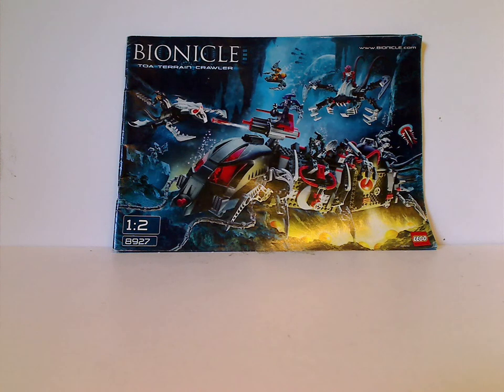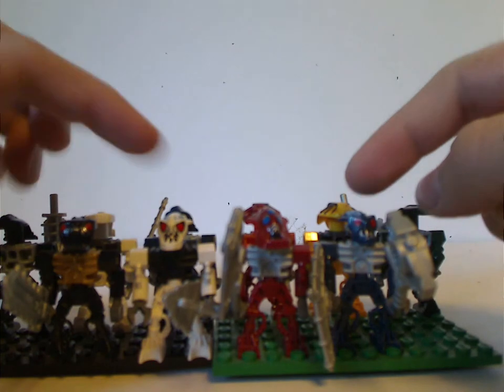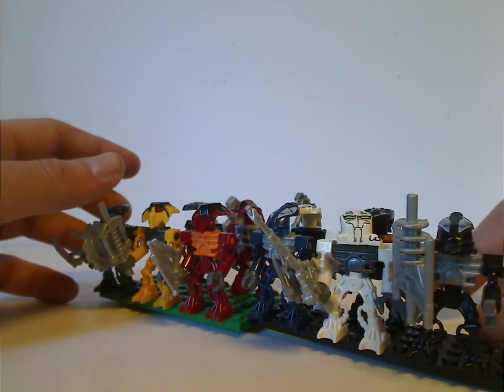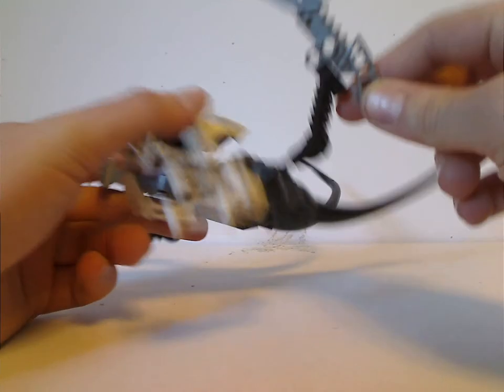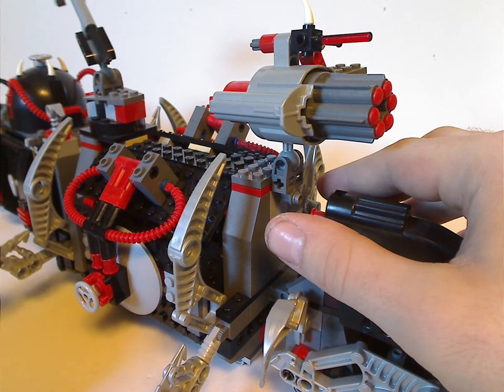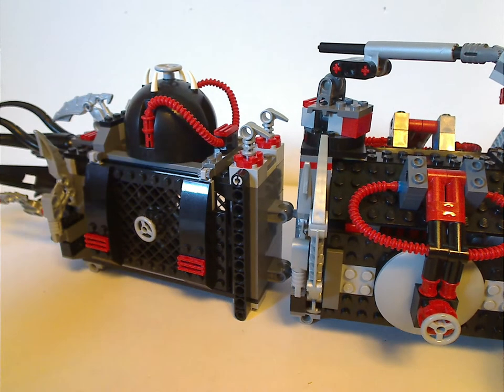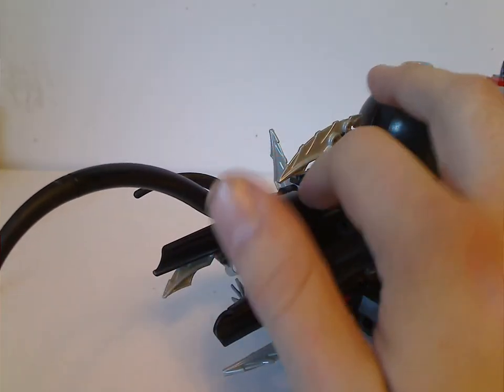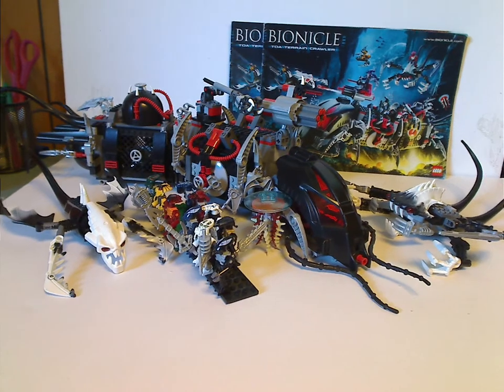Lego Bionicle Review: Playset: Toa Terrain Crawler 2007